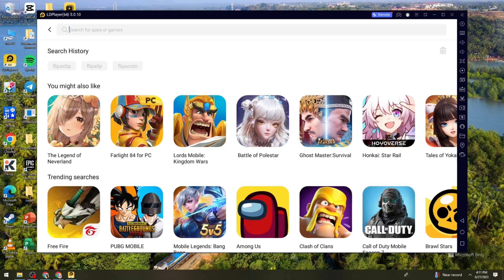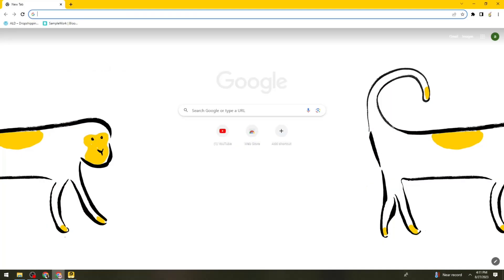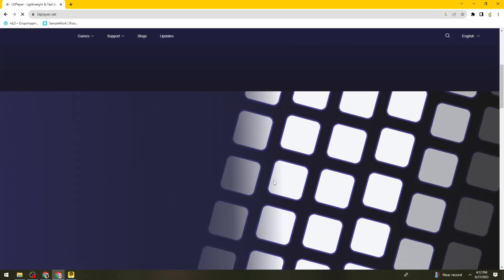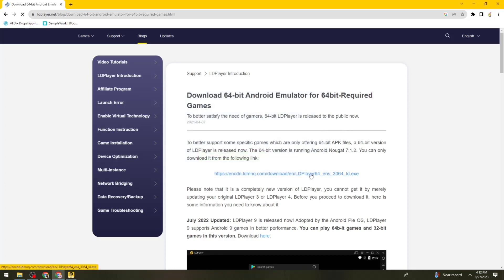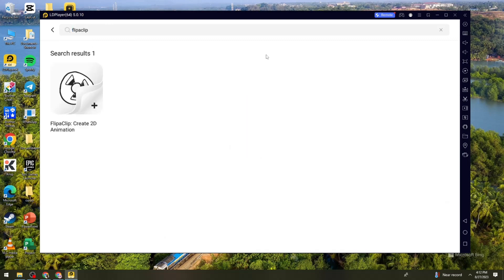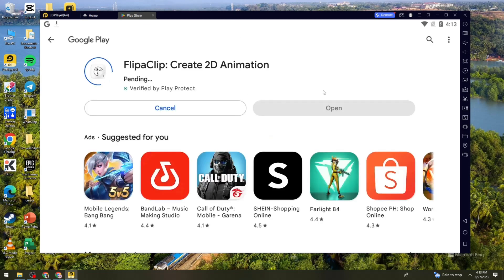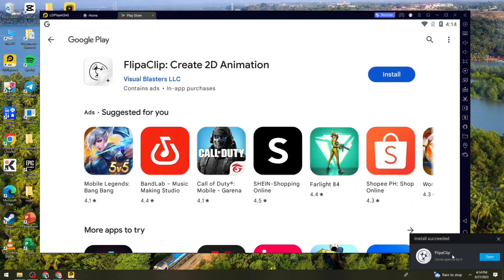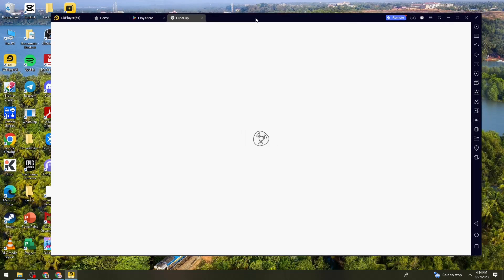How To Download FlipaClip Without BlueStacks (2023 Guide)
Learn How To Download FlipaClip Without BlueStacks (2023 Guide). This video will show you how to download and install flipaclip without bluestacks. If you're wondering how to install flipaclip without bluestacks this video is for you.